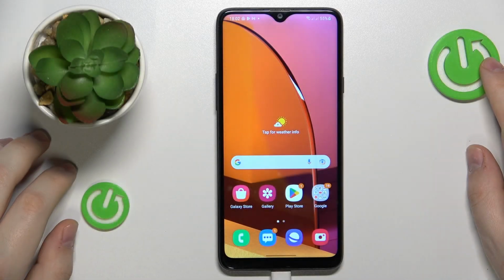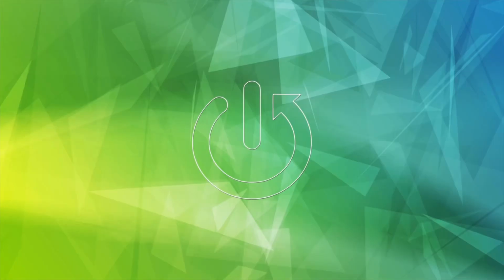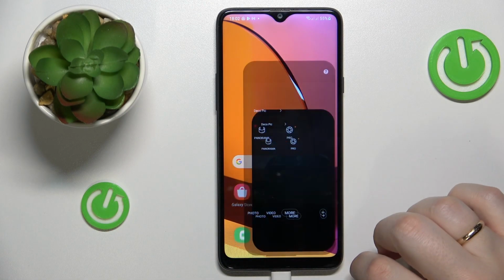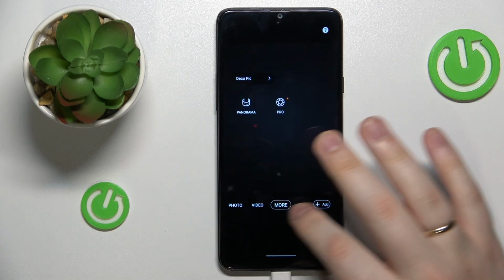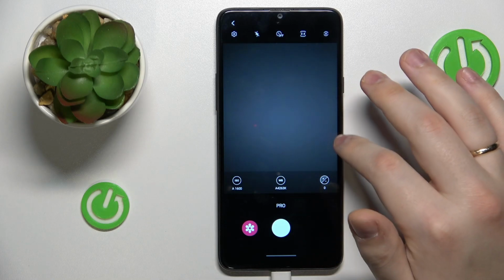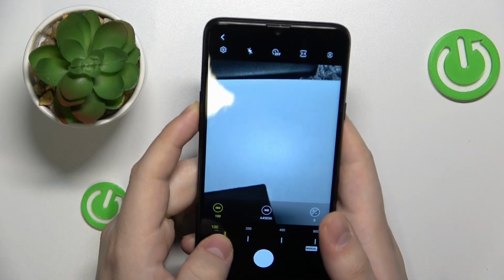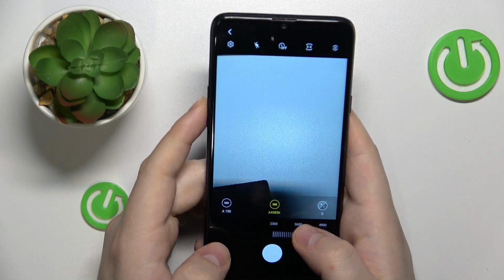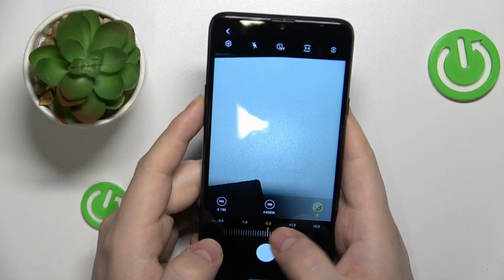How to Use Camera Pro Mode on SAMSUNG Galaxy A20s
The camera pro mode allows you to take professional-quality photos by giving you control over various camera settings, such as ISO,  white balance, shutter speed, and mode. Now, we would like to show you how to enable camera pro mode on your SAMSUNG Galaxy A20s and how to use all advanced features.

How to use camera pro mode on SAMSUNG Galaxy A20s? How to turn on camera pro mode on SAMSUNG Galaxy A20s? How to activate camera pro mode on SAMSUNG Galaxy A20s?